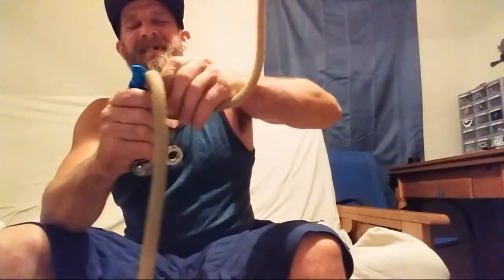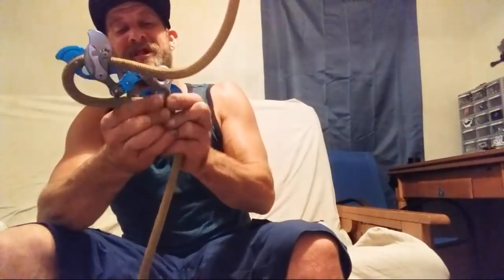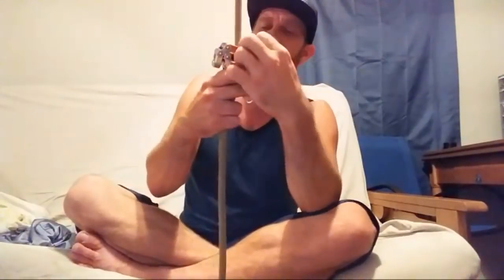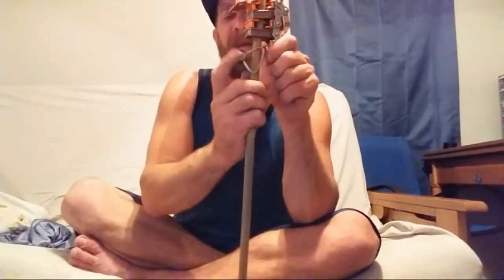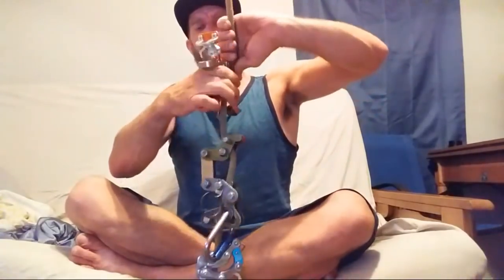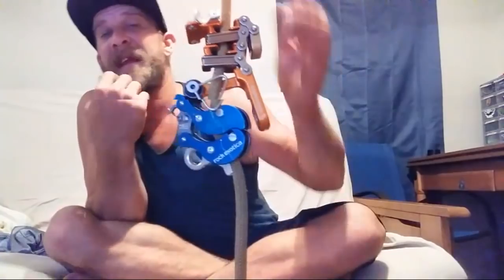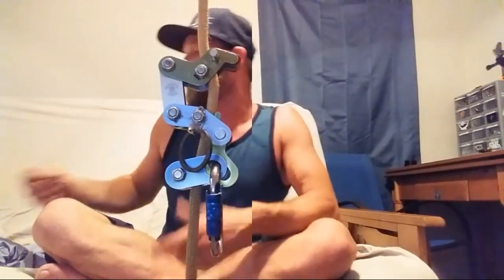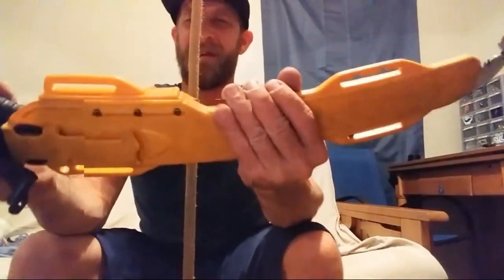Show And Tell